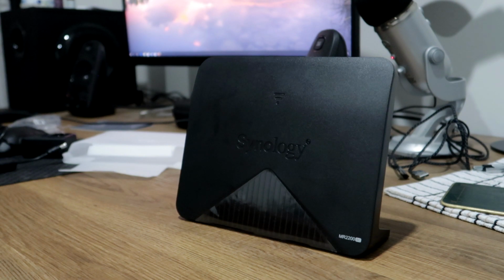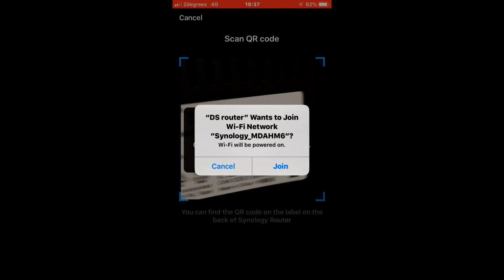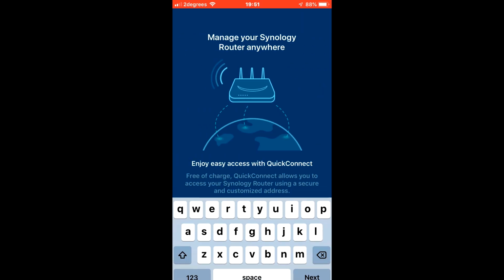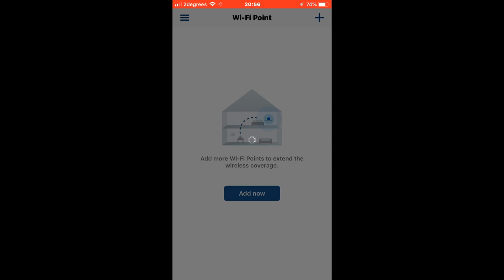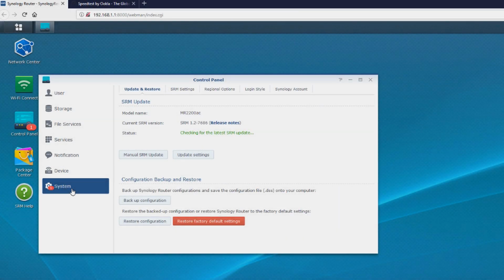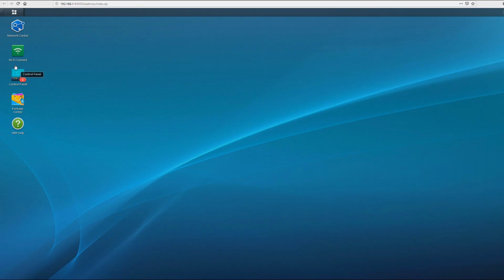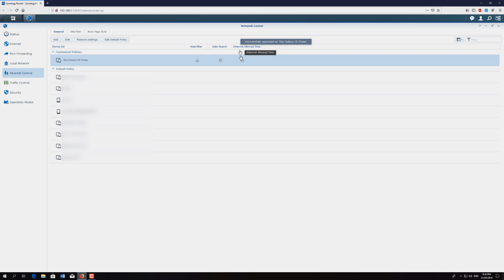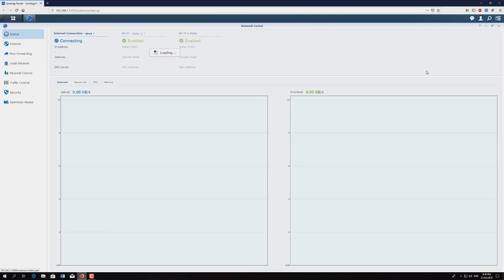Synology Wireless Mesh Router Review \ Overview | MR2200ac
This is my review of the Synology Wireless Mesh Router -  MR2200ac